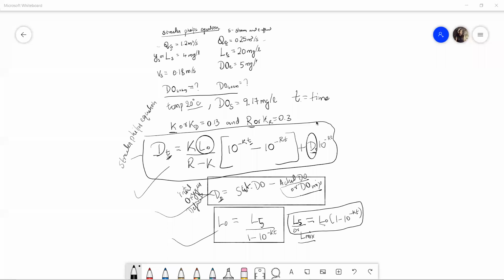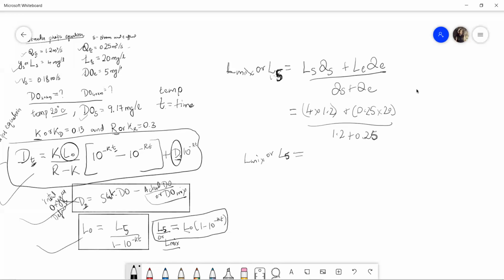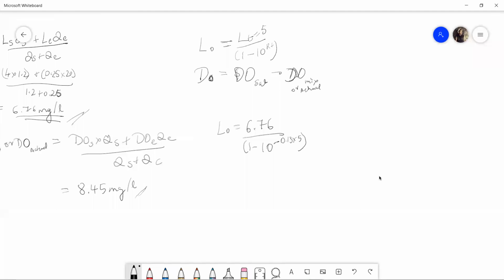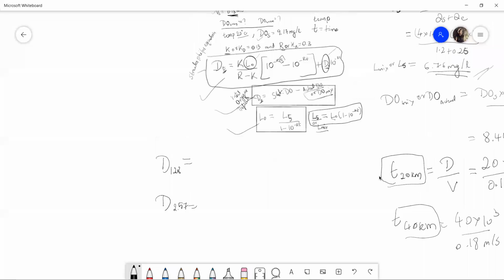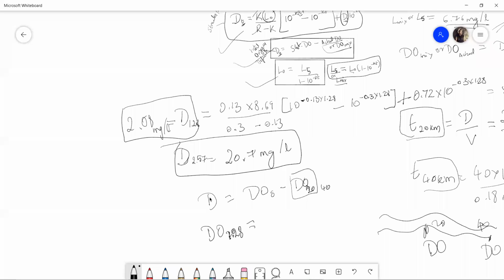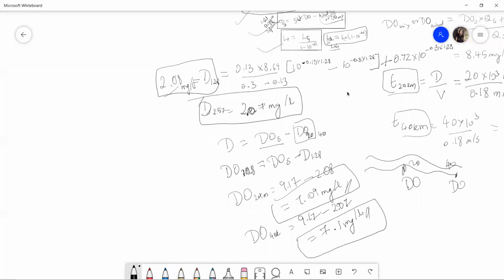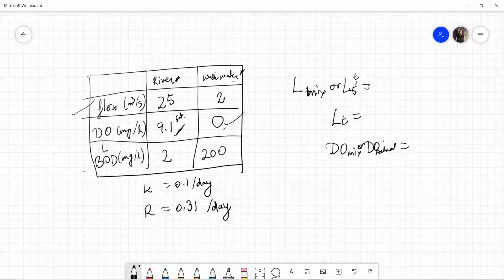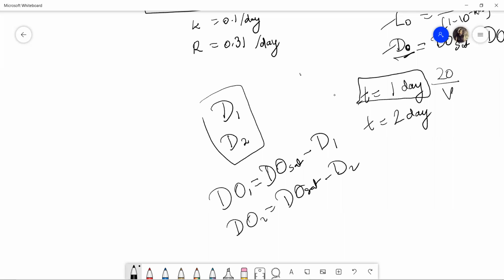Module 2: Streeter Phelps equation (Part2)